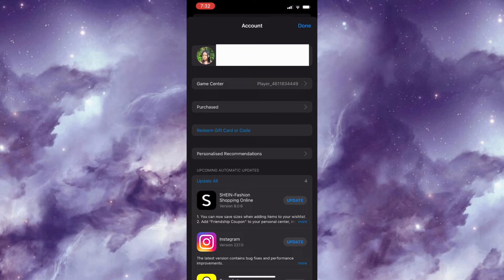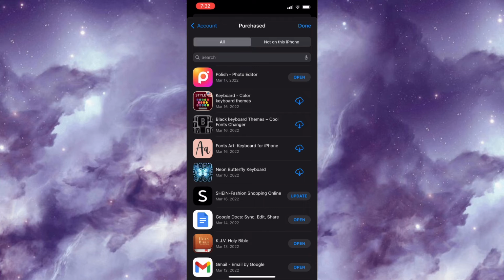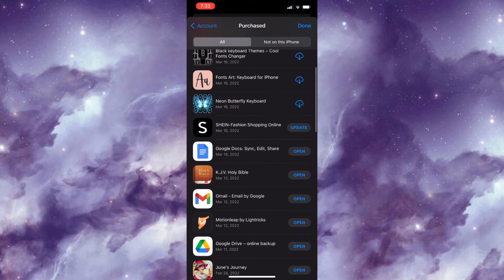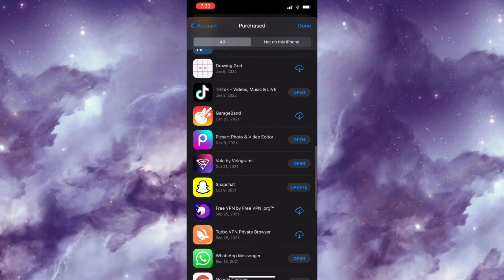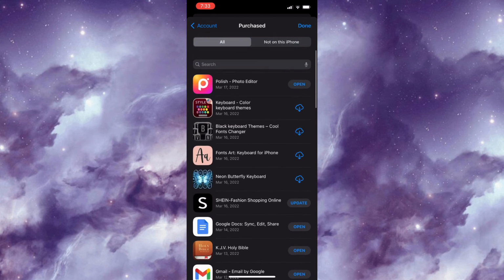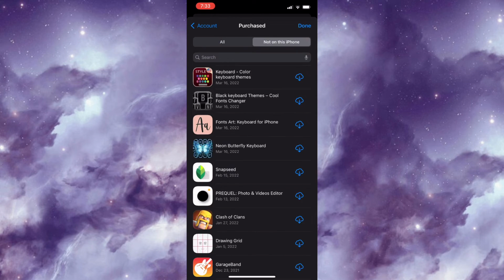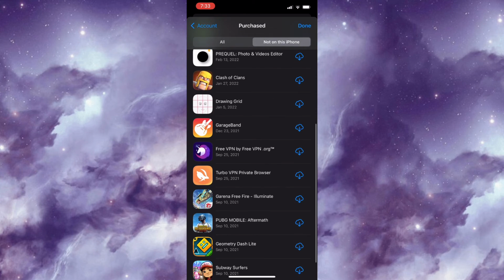How to find deleted Apps on iPhone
In this video I will be showing you how to find deleted apps on iPhone. This is a simple and easy tutorial that anyone can follow.

Also, turn on your post notification so you’ll be notified when I upload videos.